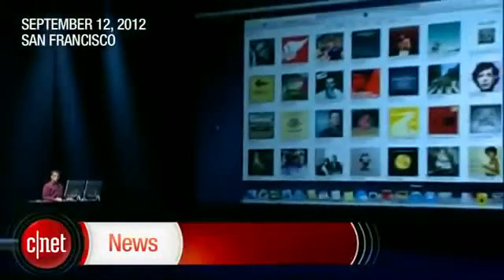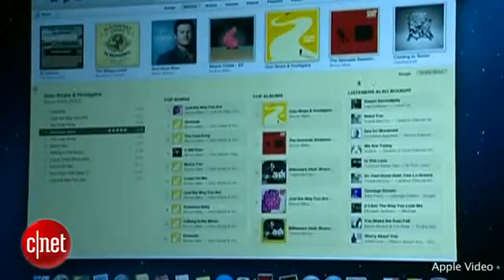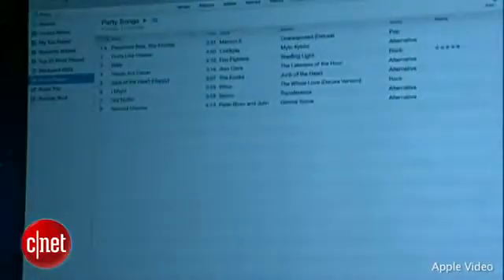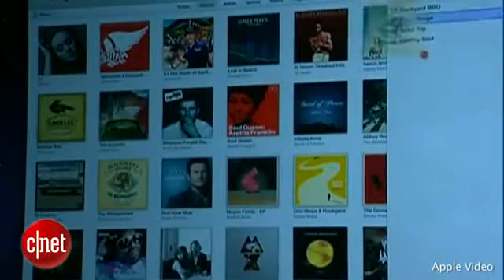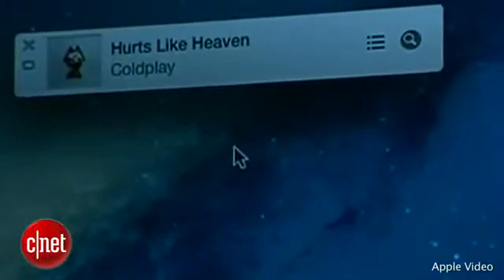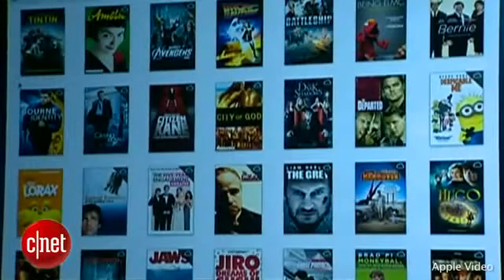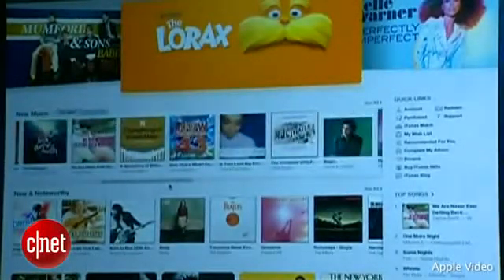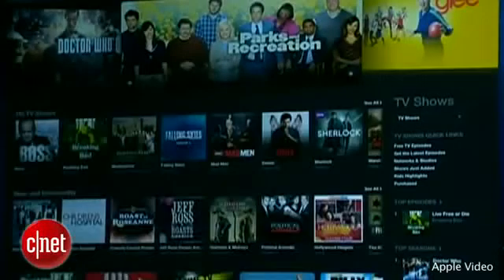CNET News iTunes get an update with simplified interface from Apple649